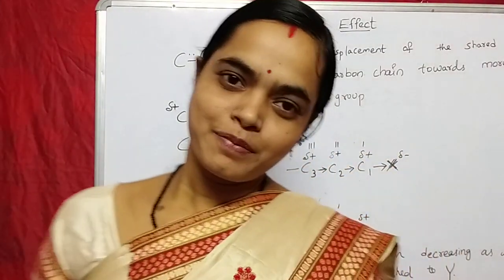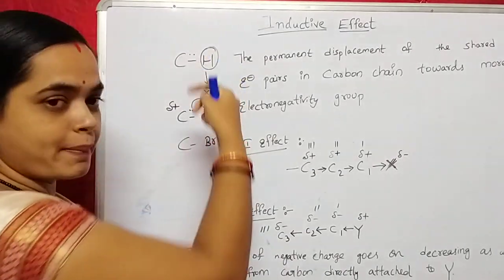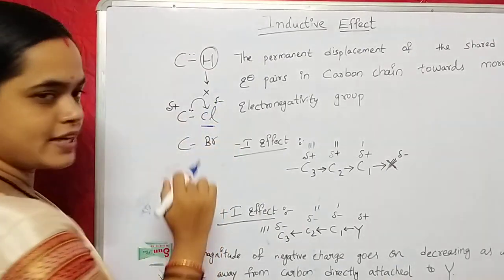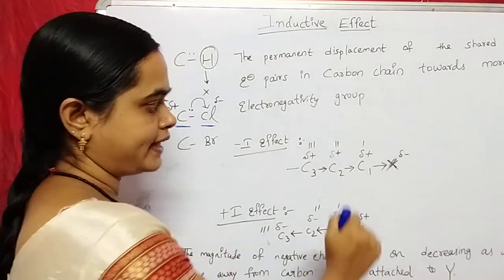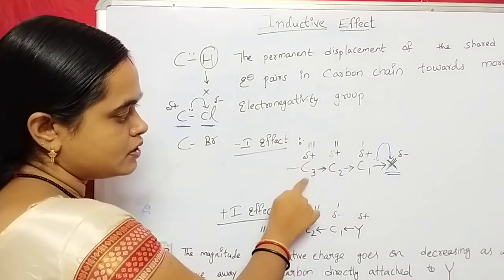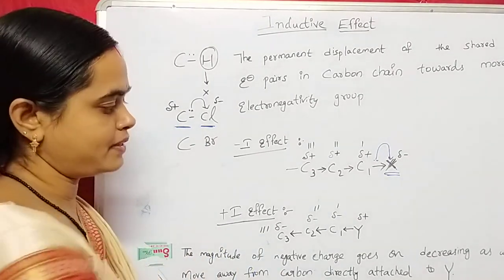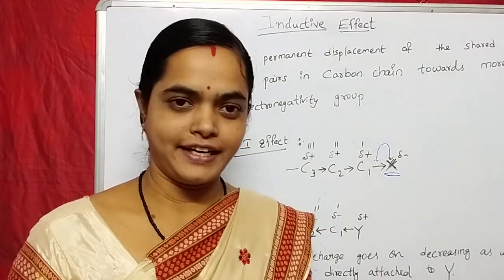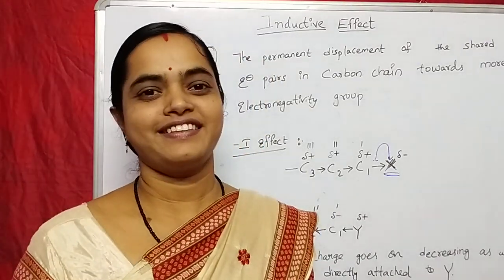Inductive effect# organic chemistry#+I and -I effect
inductive effect +i & -i effect##

inductive effect,inductive effect organic chemistry,inductive effect iit jee,inductive effect ,,inductive effect neet,,types of inductive effect,inductive effect class 11,+i effect,inductive effect and it's types
Gayatri chemistry